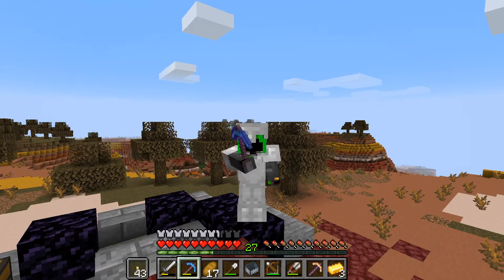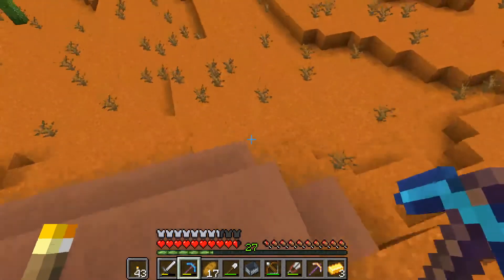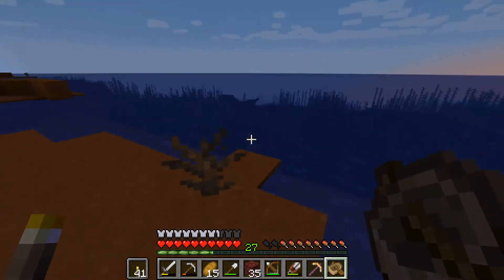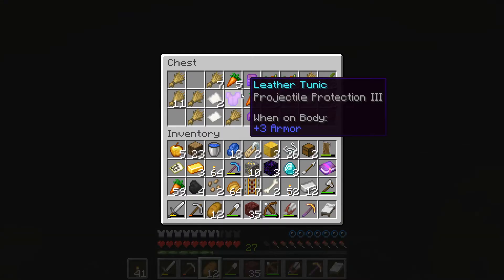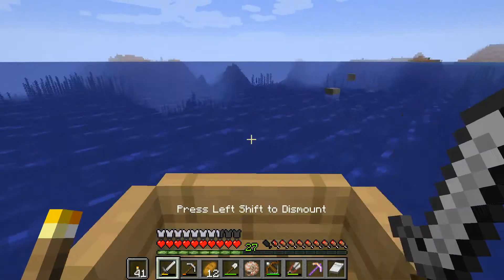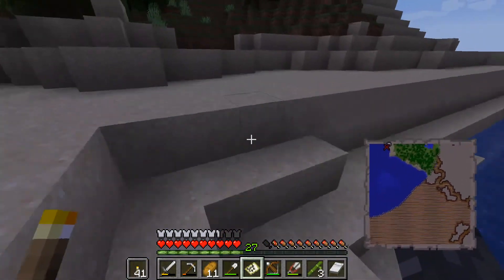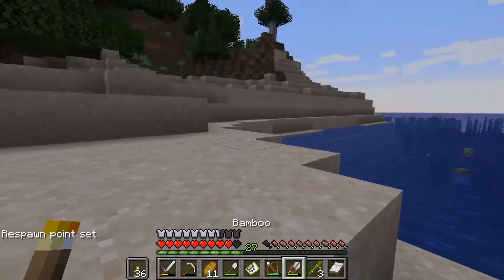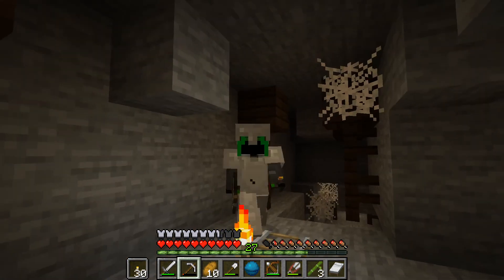Exploring for treasure Minecraft 1.16 episode 16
I explored around the badlands and the ocean to find chests that have cool loot to take back home with me